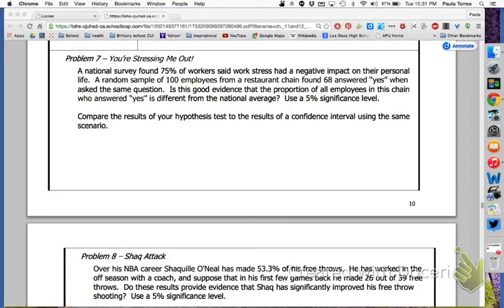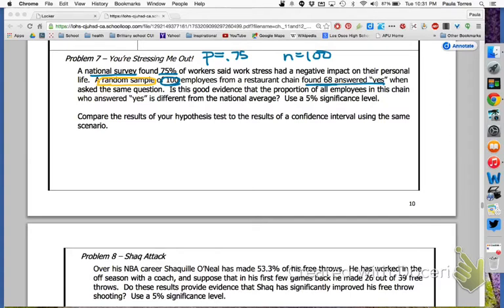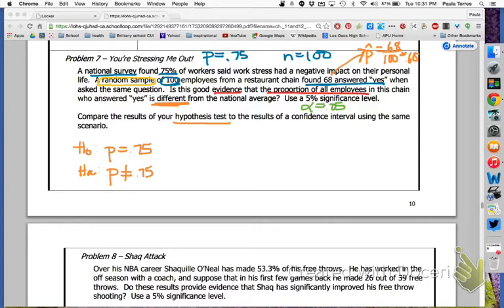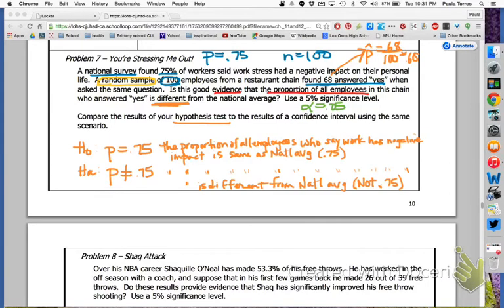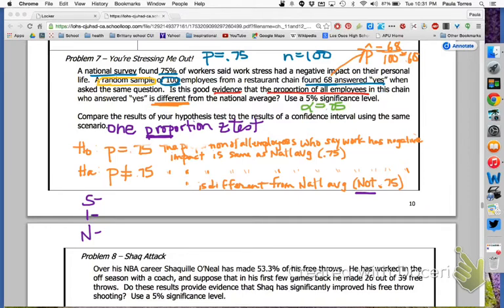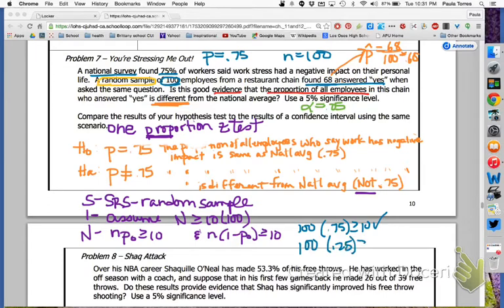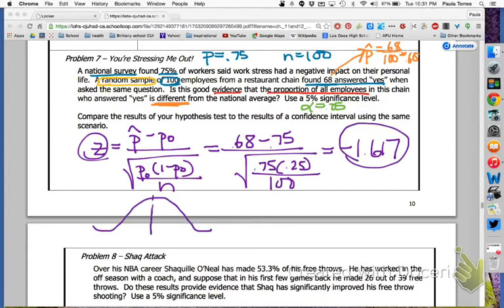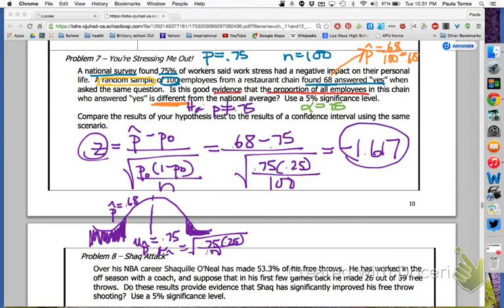1-prop z test pt2